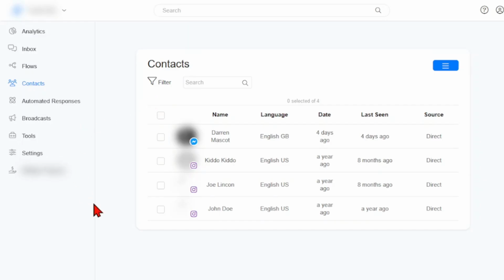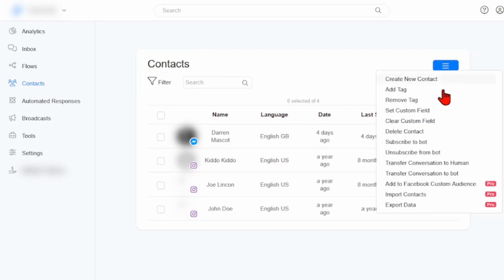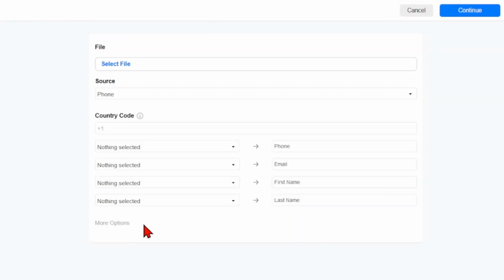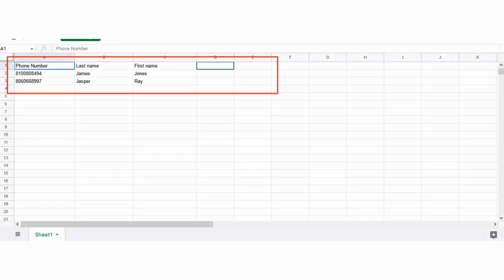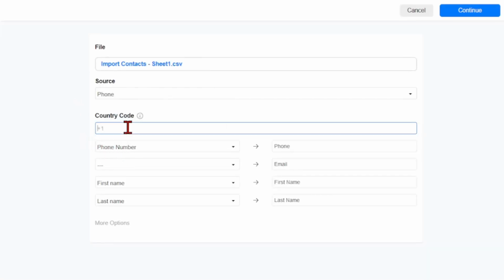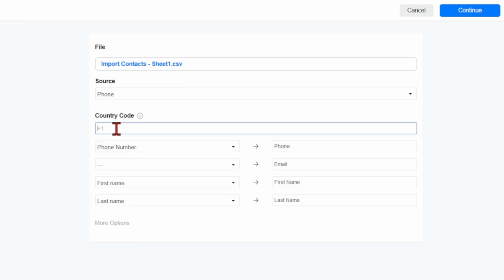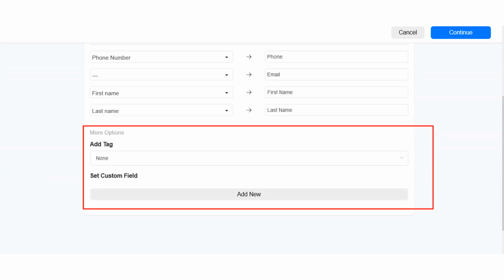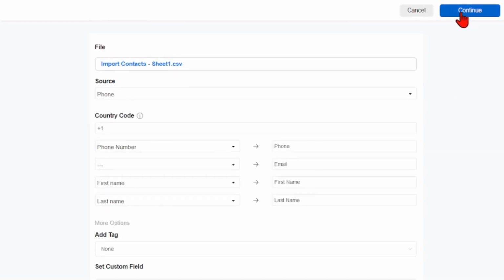How to Easily Import SMS and WhatsApp Contacts Todook.io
Learn how to quickly import your SMS and WhatsApp contacts into Todook with this step-by-step tutorial! Whether you're managing customer data or streamlining communication, this guide will help you integrate your contacts seamlessly. 🚀

📲 Todook makes business communication a breeze!